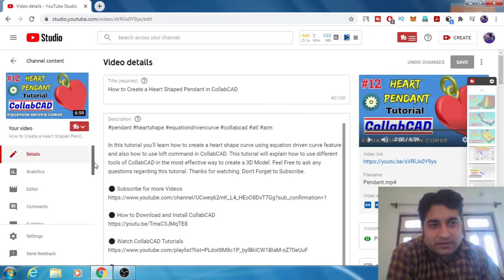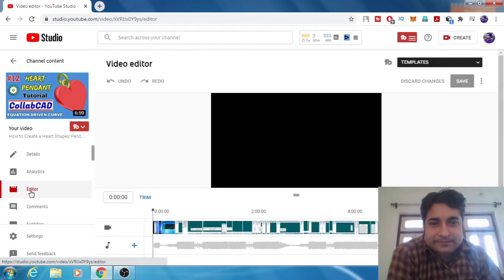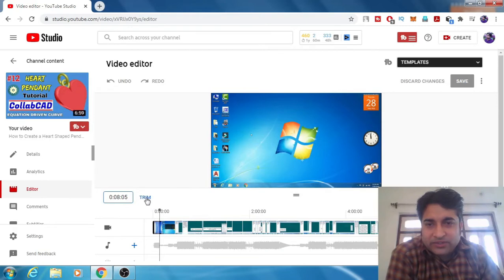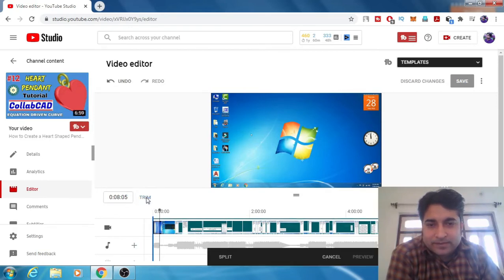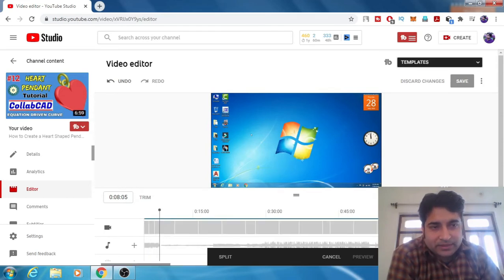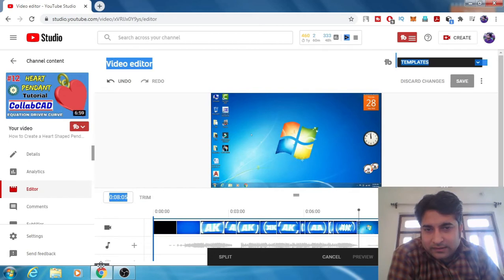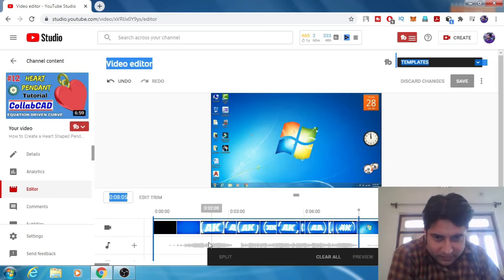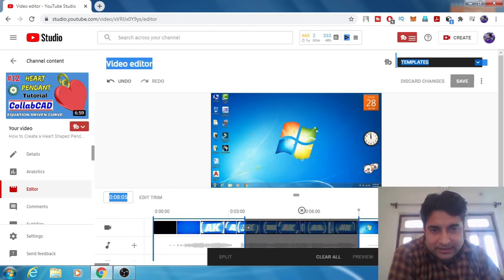How to Remove Intro from your existing YouTube Videos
In this tutorial i am going to show you how to remove intro from your existing youtube videos. You can easily remove the intro using the youtube video editor.